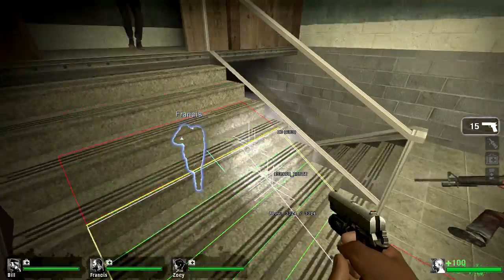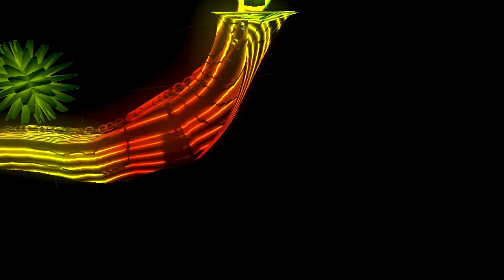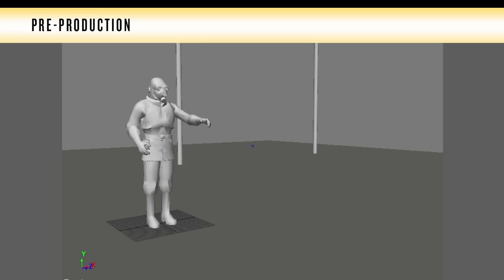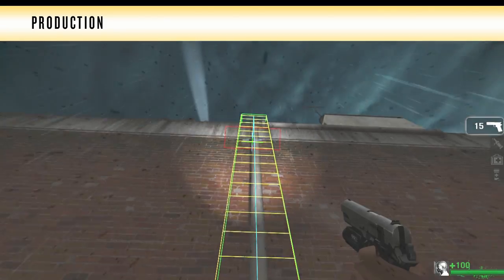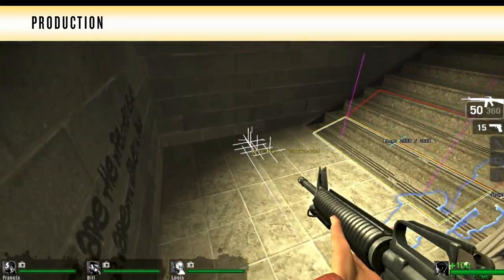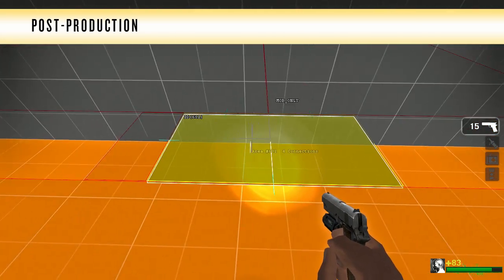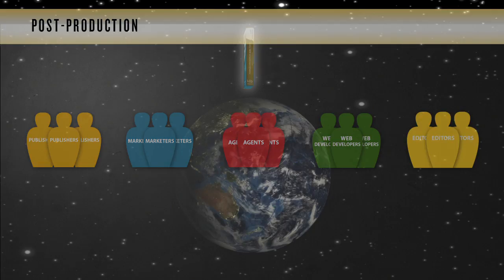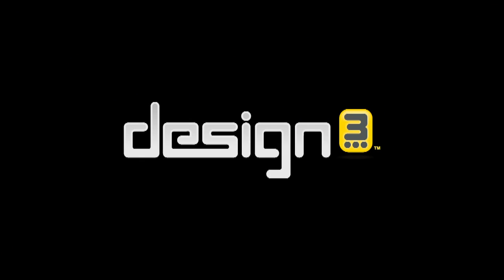design3 - Game Development Overview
Have you ever wondered how a video game is made? Do you know all the different steps and skills that go into game production?

This overview of the game development pipeline will briefly explain the different aspects and jobs of the pre-production, production, and post-production phases of the process. To get started in game design and production, check out design3!

Learn To Make Games